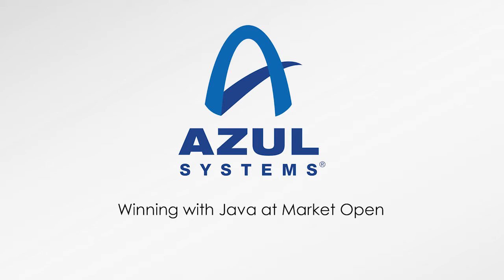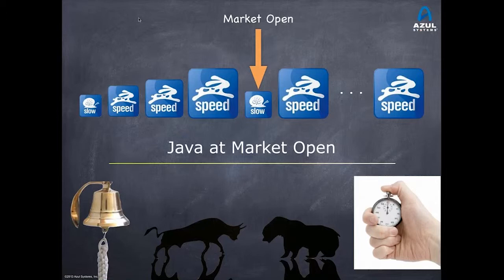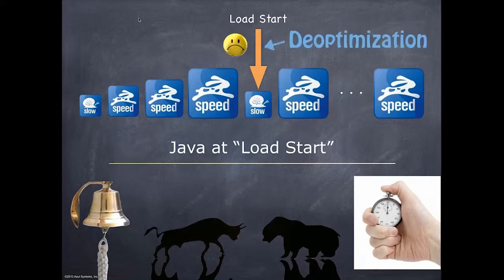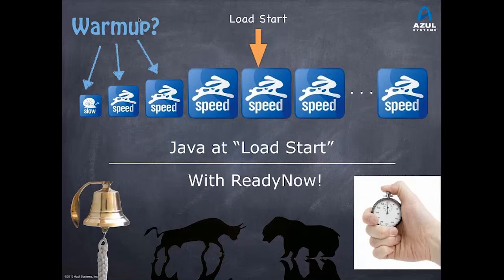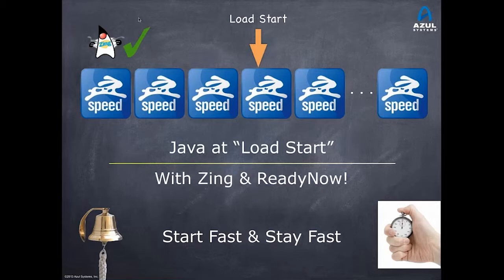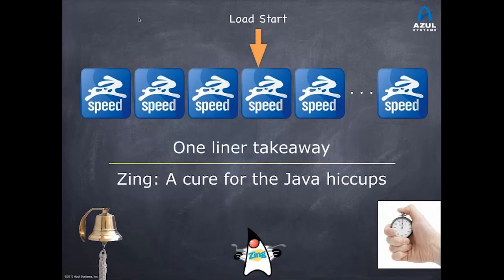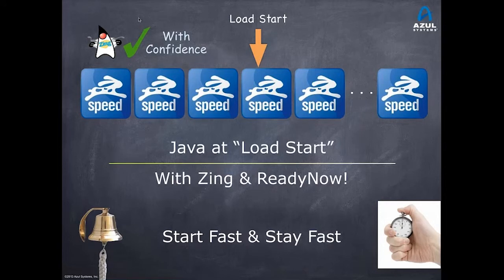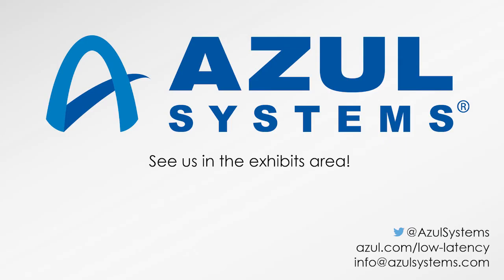Winning With Java at Market Open - Azul Systems Summary Video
This short video excerpt of Azul CTO Gil Tene's "Winning with Java at Market Open" webcast describes why Java performance often stumbles at critical times like market open, and what developers and IT organizations can do to start fast and stay fast during the entire run.